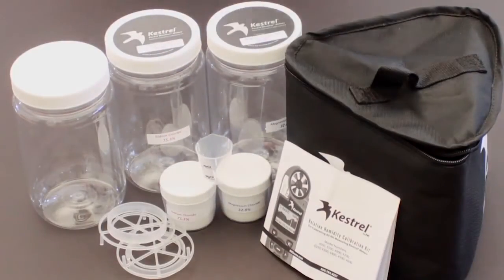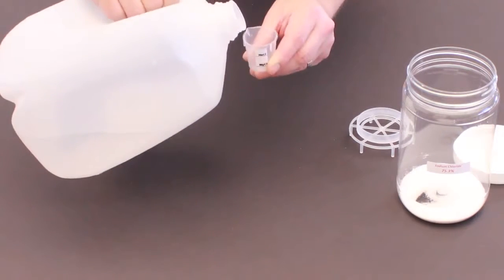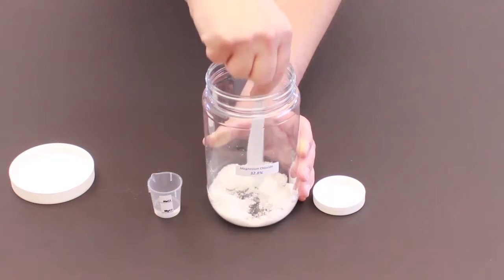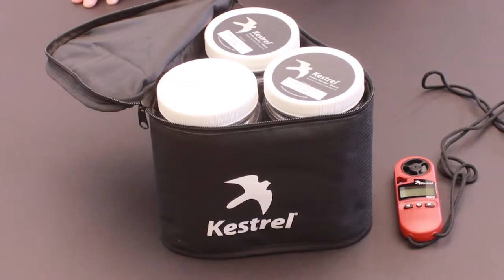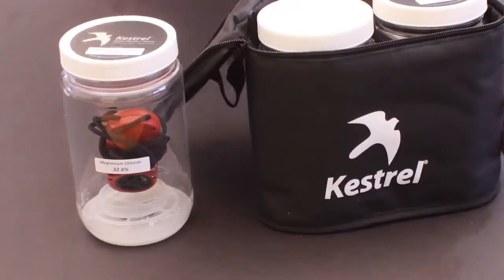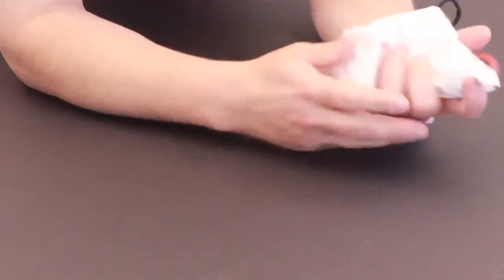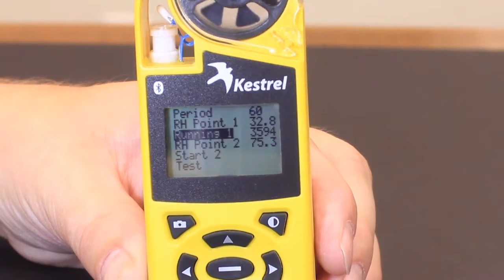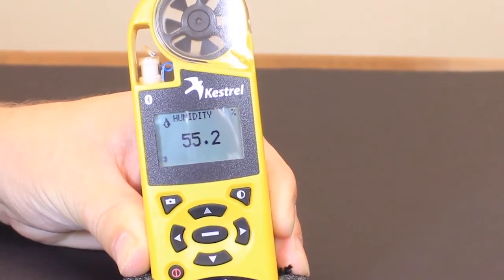How to Recalibrate the Humidity RH Sensor on your Kestrel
This video will show you the procedure for recalibrating the humidity on your Kestrel 1000, 2000, 3000 or 4000 series unit using the NK provided RH Calibration Kit.